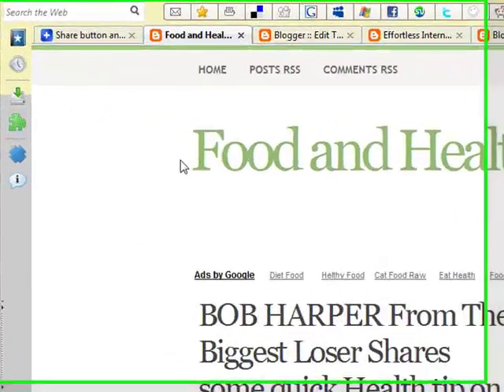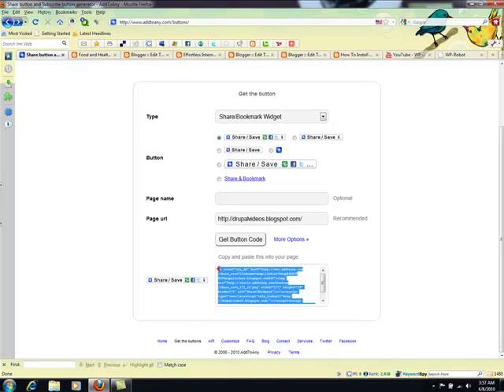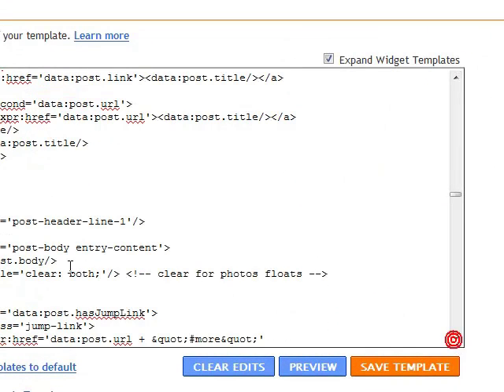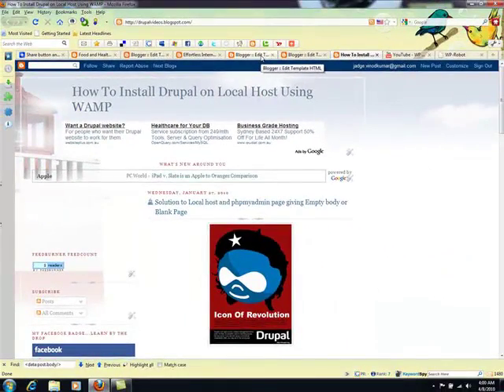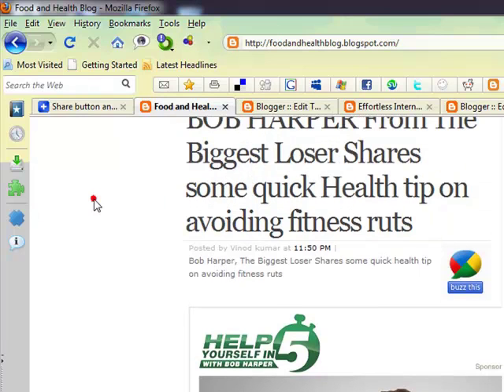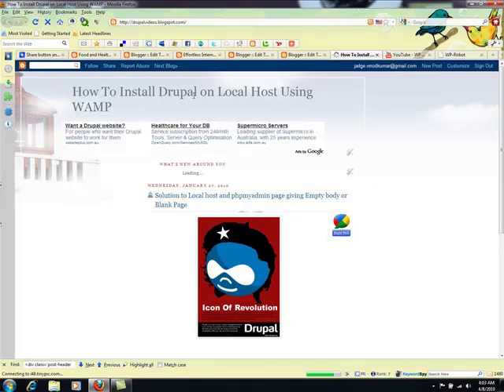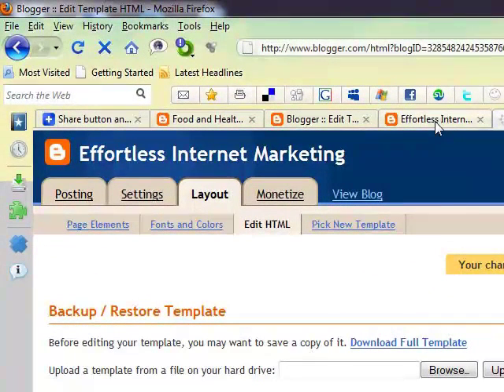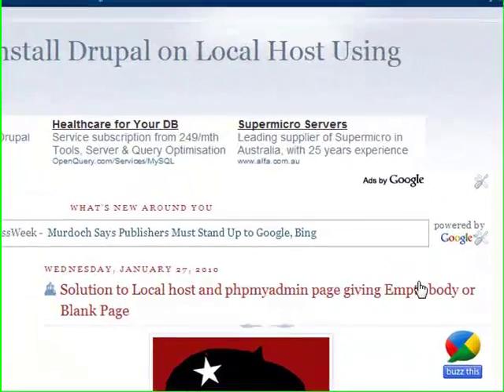How to Add Sharethis addtoany and Google Buzz it Button to your Blog.mp4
How 19 Yr old made $126,000 with 1,635,200 visits per month

This is a video showing how to addthis,  sharethis and Google Buzzit buttons to your blog, so that your readers can share your blog's content with other social medias.

Sharing Widget, Sharing Button, Sharing Plugin - ShareThis Button
Get the sharing button for any site including Wordpress, Blogger, and Typepad.
See what friends are sharing in the real-time sharing stream, or get the sharing button for your site.
Aviary Capture. Baang. Baidu. Bebo. Bit.ly. bizSugar. Bleetbox. Blinklist. Blip. Blogger. Bloggy. Blogmarks. Blurpalicious. Bobrdobr. BookmarkingNet

Easy Comments  This widget allows you to add commenting to any page ... ShareThis  The highly customizable green button  that ShareThis is used for sharing the blog posts.